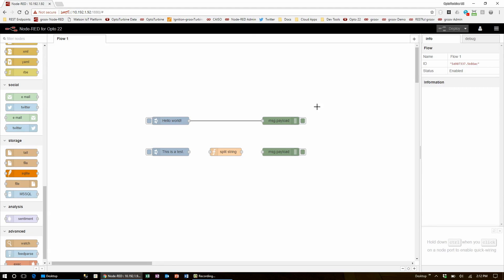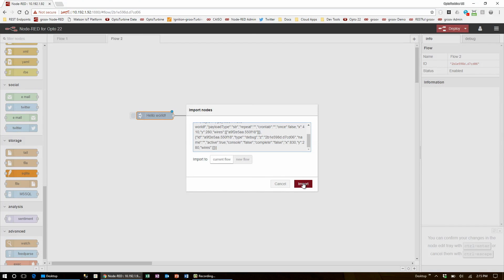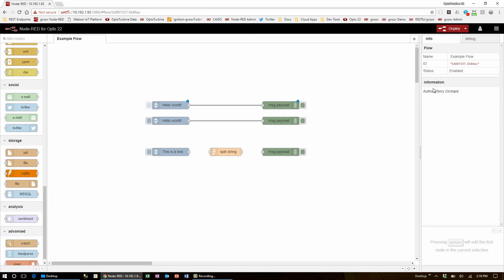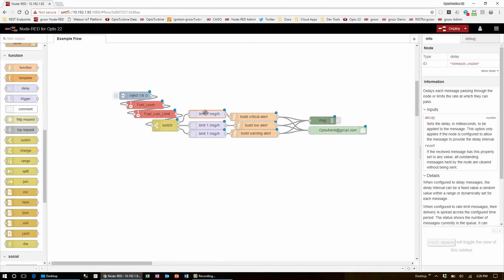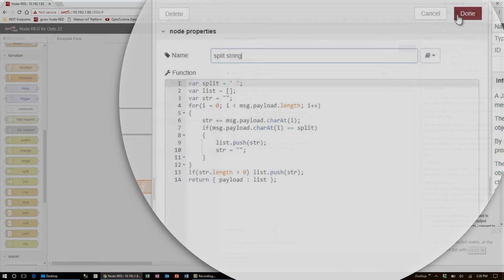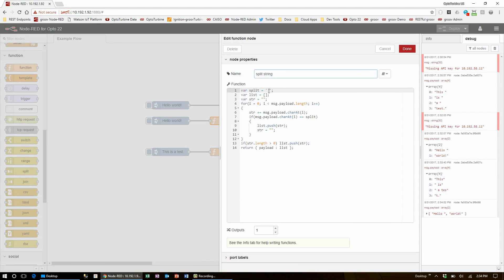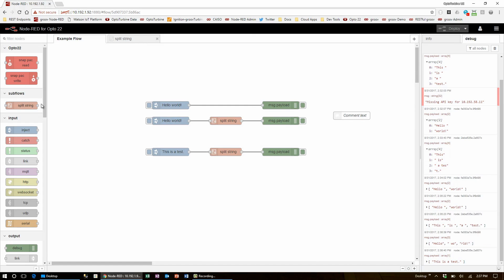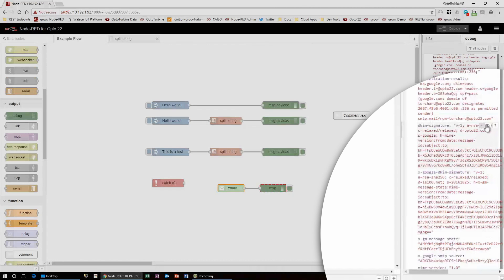Intro to Node-RED: Part 2 Best Practices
In this Node-RED tutorial for beginners Opto 22's Terry Orchard goes over some best practices for creating an IIoT Node-RED flow.  A few of the tips and tricks covered in this video workshop include:
- Importing and exporting flows
- Back up flows
- Copy, paste, move nodes
- Using Comment nodes
- Wiring nodes
- Snap to grid
- keyboard shortcuts
- Library
- Function nodes, subflow nodes, msg.payload, and catch nodes

0:00 Introduction
1:42 Import into a new flow
2:03 Export an entire flow
2:41 Import/export all flows
3:07 Move nodes between flows
3:24 Add/ delete flows
3:45 Name and describe flows
4:44 Tips on wiring nodes
5:51 Keyboard shortcuts
6:12 Using libraries
6:56 Function nodes
8:43 Subflow nodes
10:08 Catch nodes
10:46 Msg.payload nodes